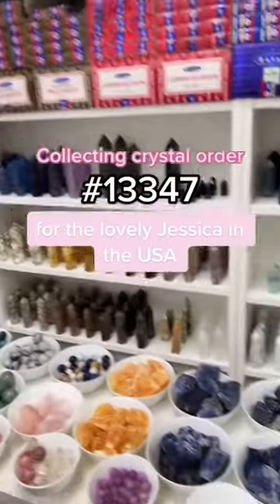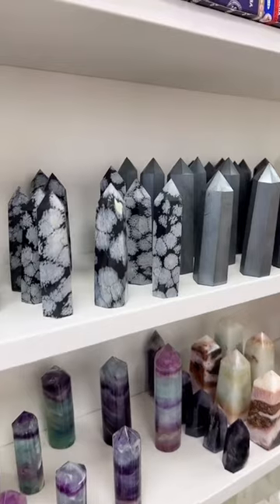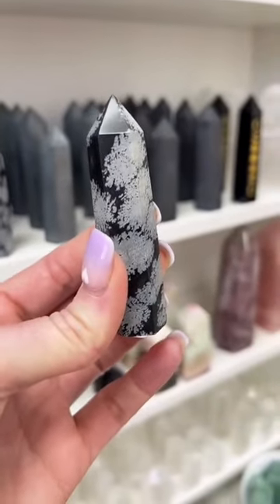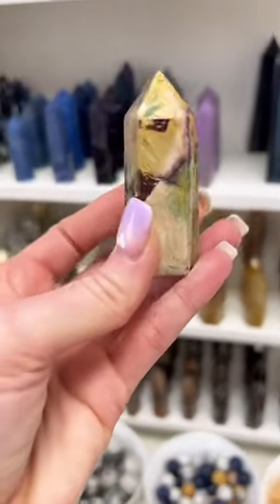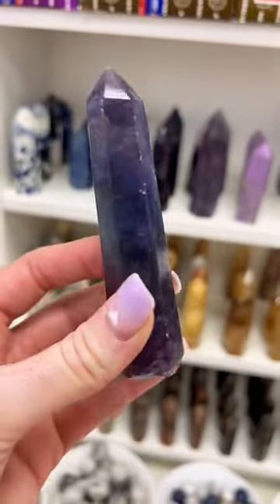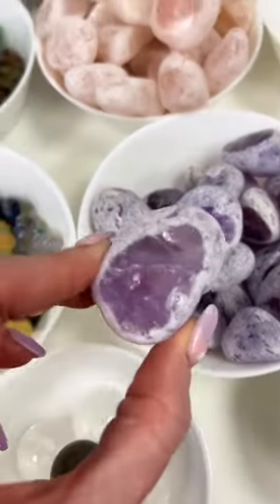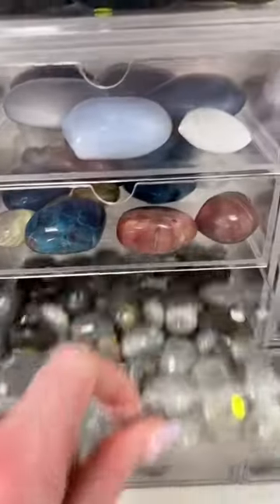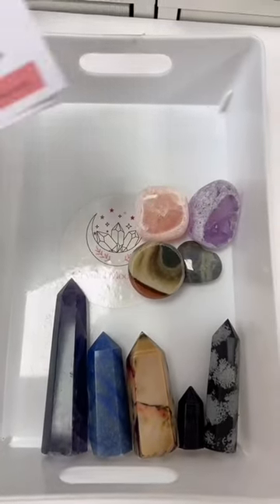Collecting a crystal order in our crystal shop! | crystal shopping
Another day full of beautiful crystal orders and this one is for the lovely Jessica. Thank you so much to you all for your kindness and support, it means so much to us. ✨💖✨